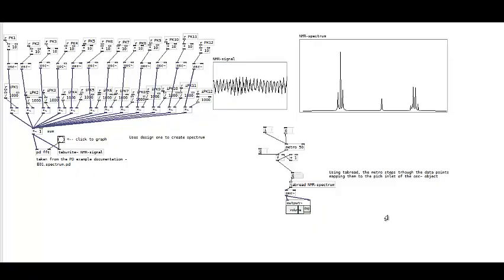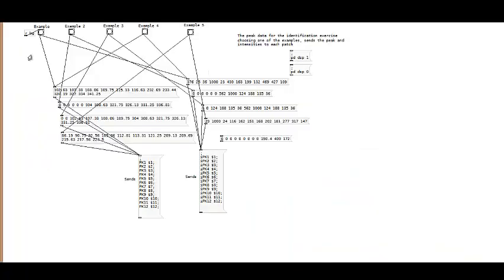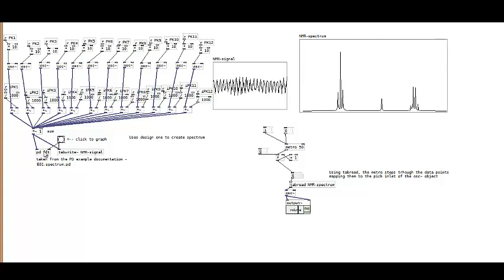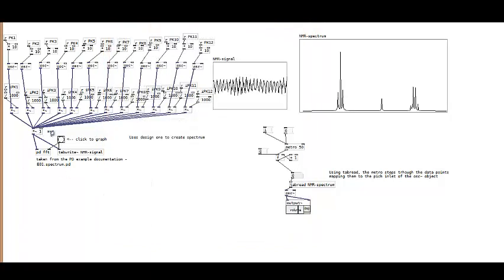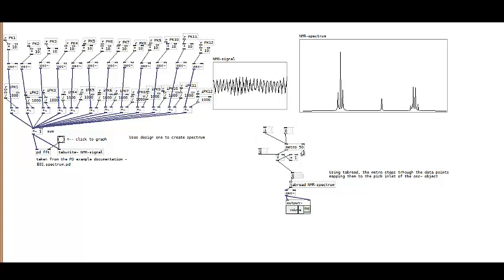Chemical Spectral Analysis through Sonificaiton MEng - Design two Parameter mapping